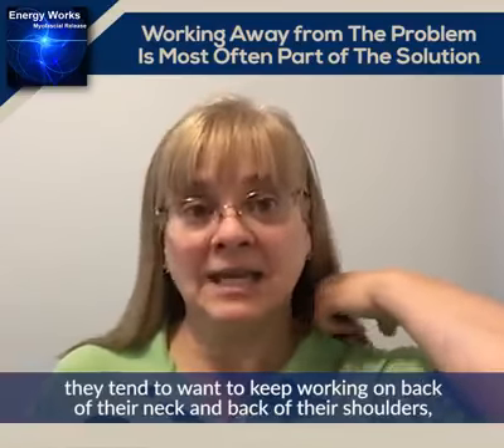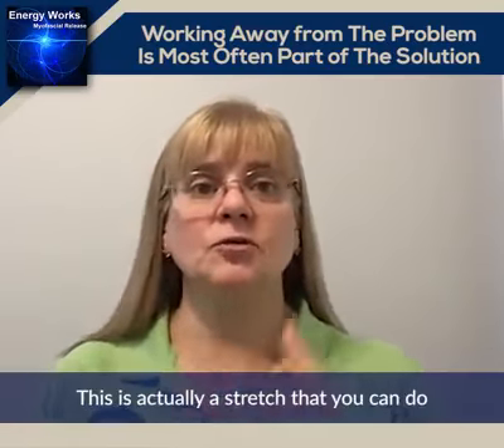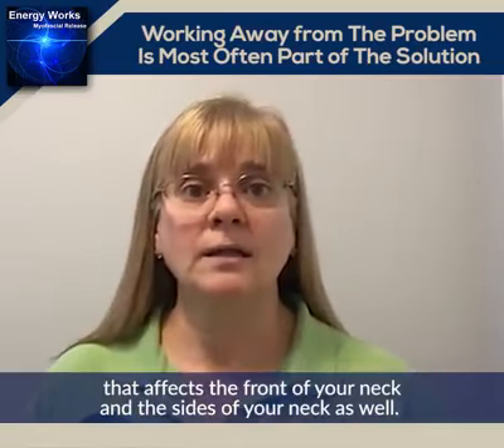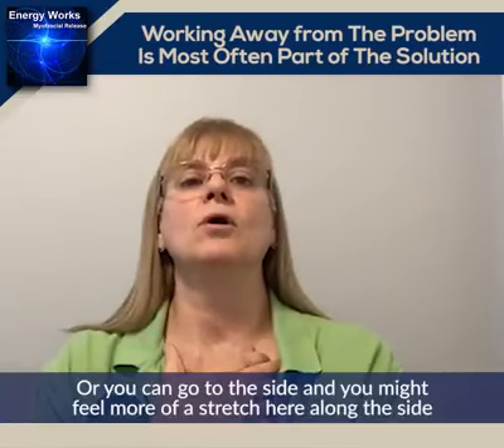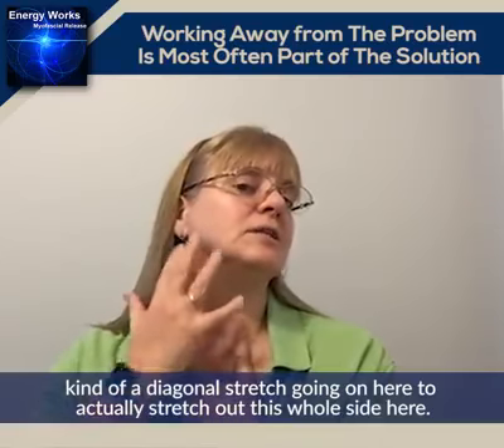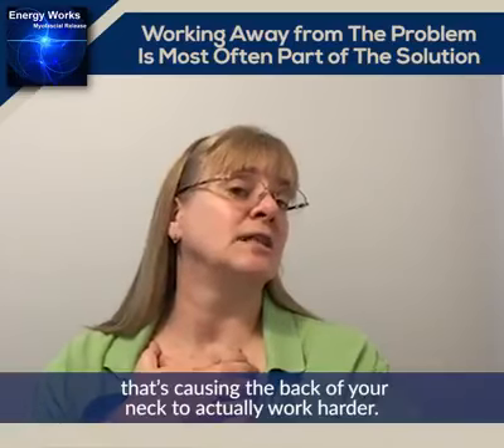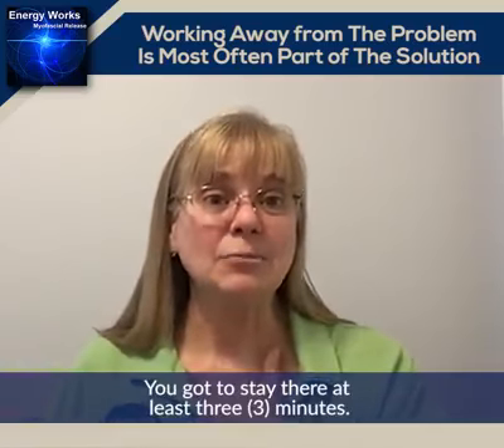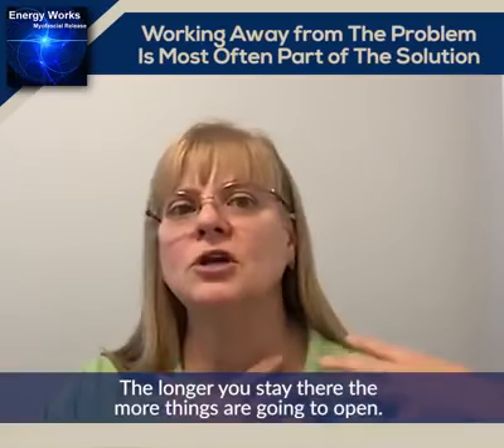Working Away from The Problem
Where it hurts might not be why it hurts